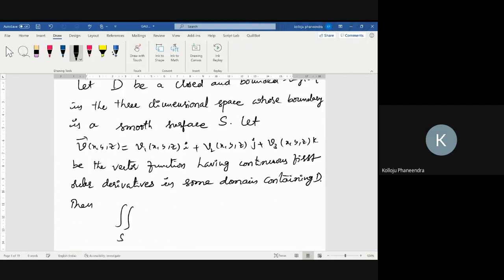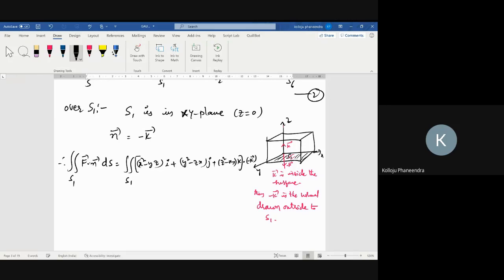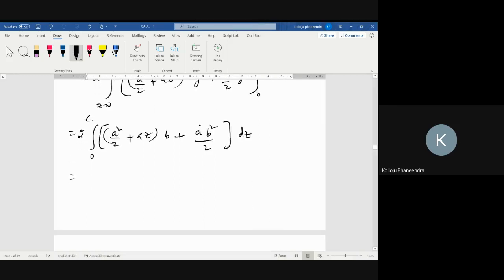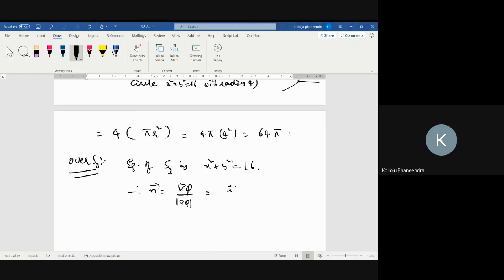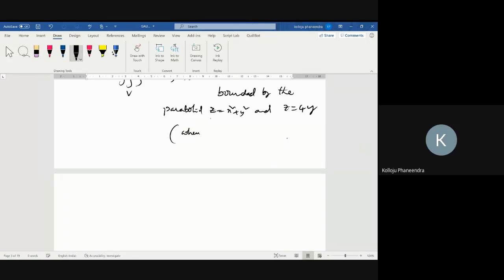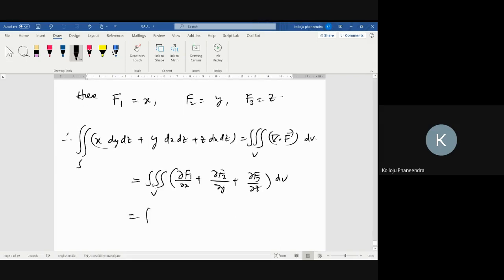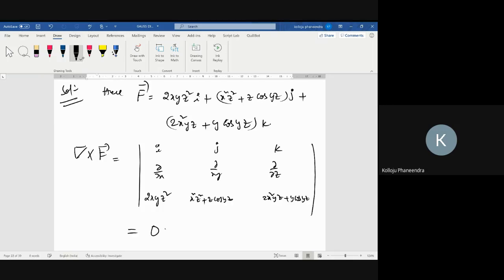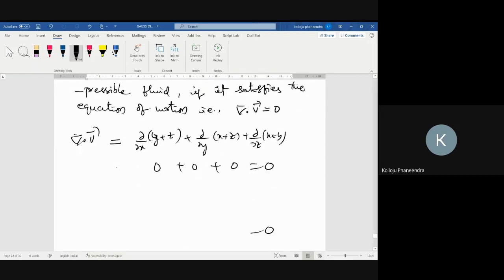GAUSS DIVERGENCE THEOREM, POTENTIAL FUNCTION